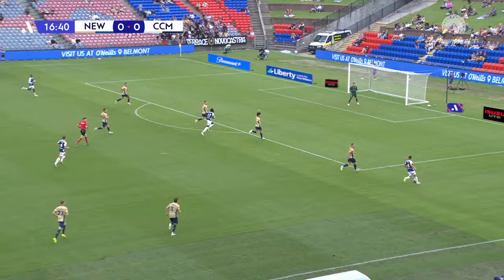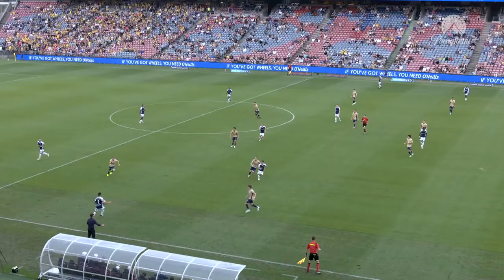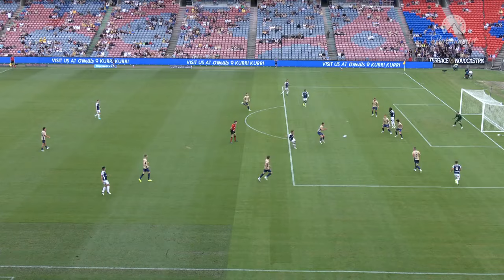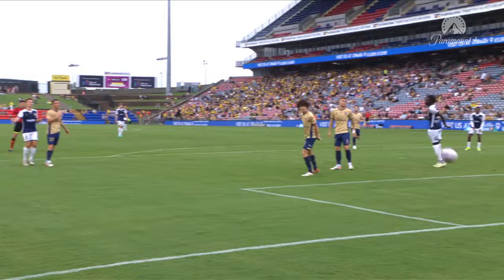Newcastle Jets v Central Coast Mariners - Highlights | Isuzu UTE A-League 2023-24 | Round 19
Newcastle Jets host Central Coast Mariners in the F3 Derby. Check out the highlights.

To see more Official Isuzu UTE A-League and Liberty A-League coverage 👉🏻